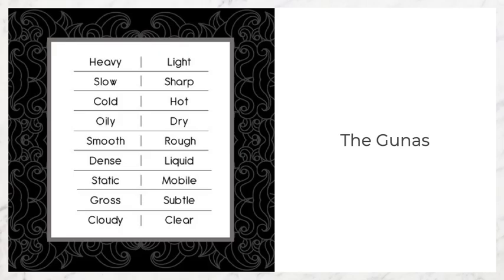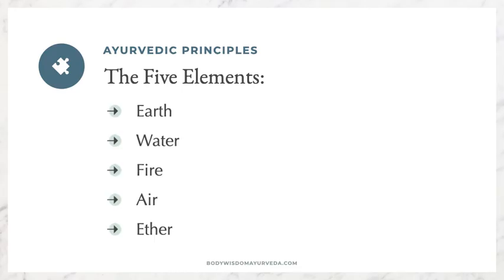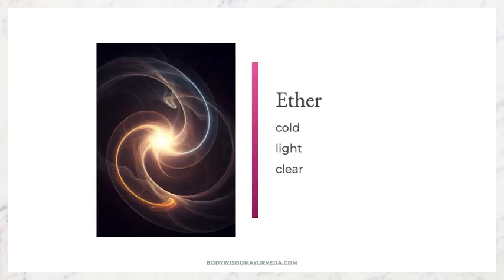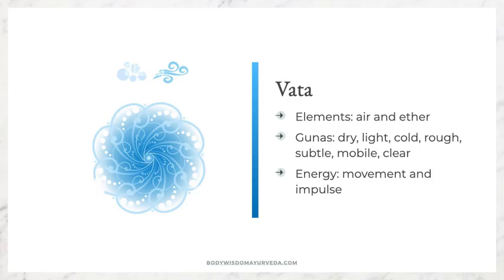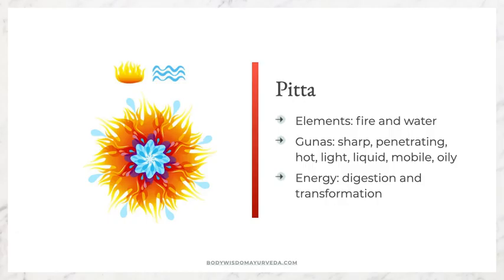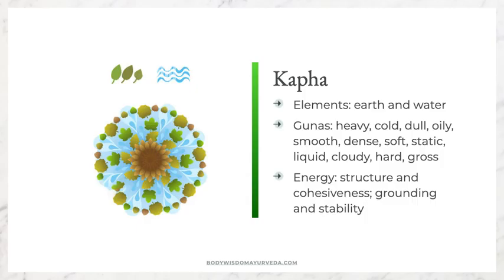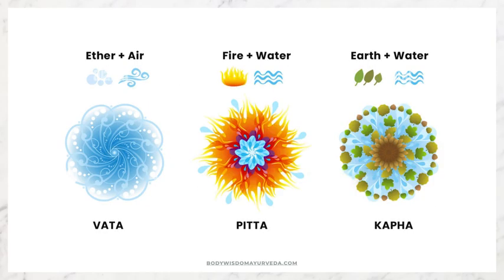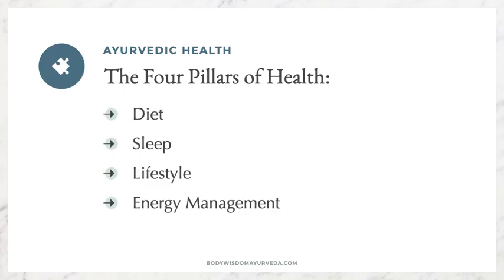What Are The Doshas?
The doshas are a key concept to understanding Ayurveda. This video is an introduction to the doshas that includes an explanation of the building blocks of the doshas and simple way to apply the number one rule of thumb in Ayurvedic treatment: "Like increases like, and opposites create balance."

If you want to learn more, including the daily habits of Ayurveda, visit bodywisdomayurveda.com